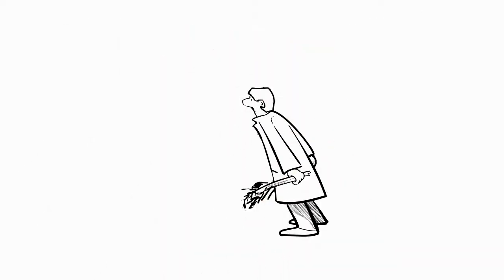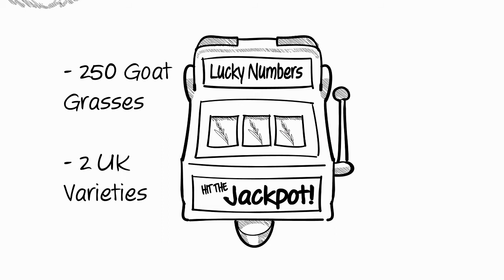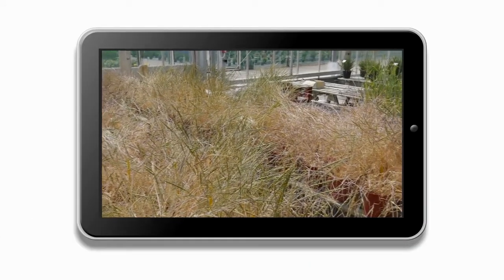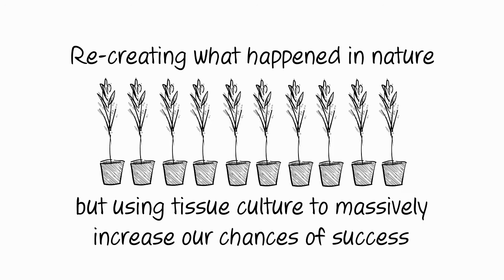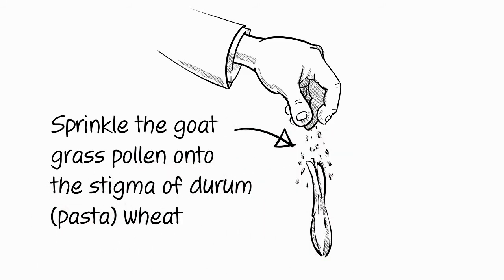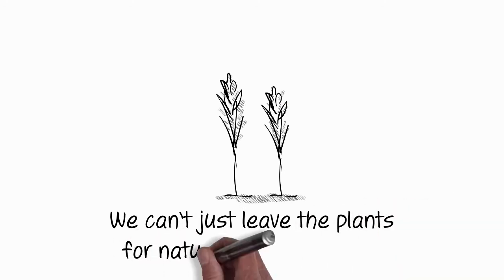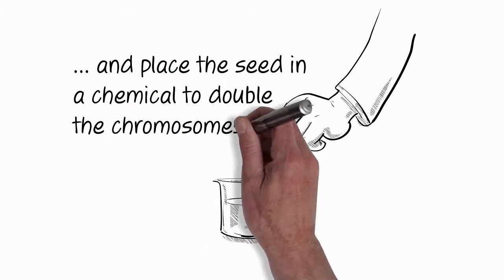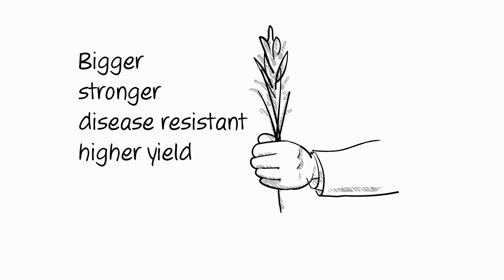NIAB: The science behind superwheat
An animated short video where NIAB's Richard Horsnell explains how synthetic hexaploid wheat is created and how it could offer new sources of genetic diversity to improve wheat crops in the UK and Europe.